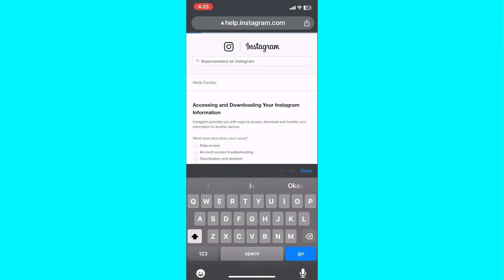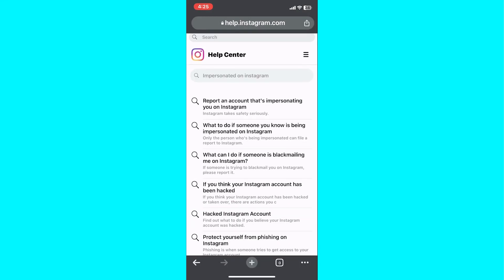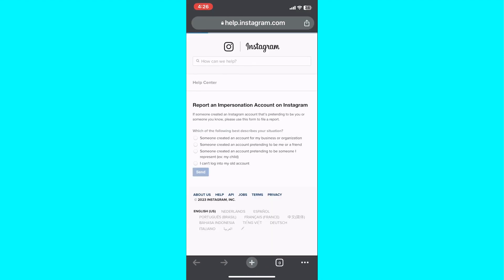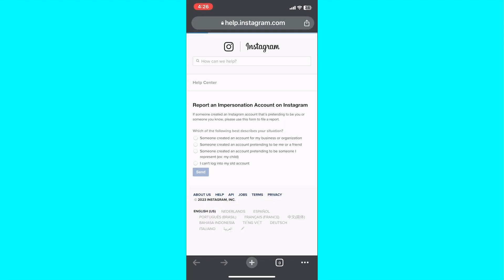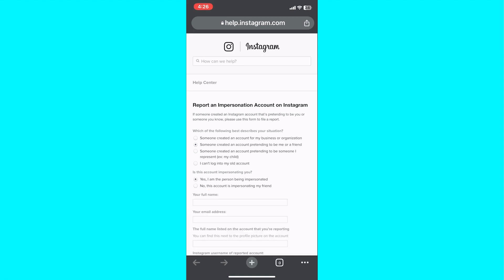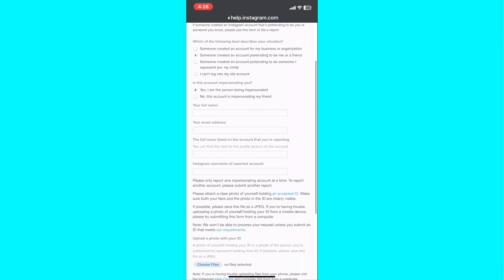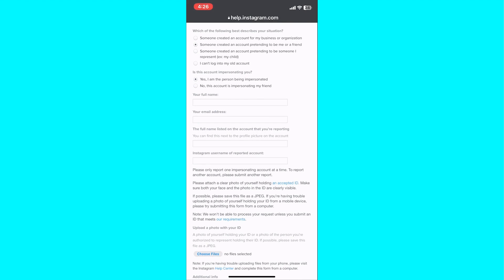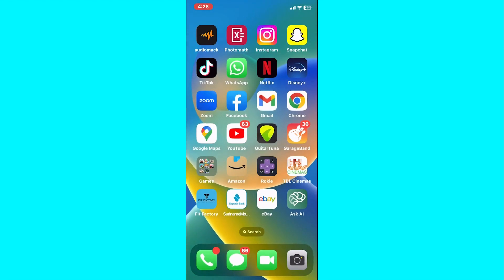How To Remove An Impersonation Account On Instagram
If you want to be able to remove an impersonation account on instagram then this video will be perfect for you!